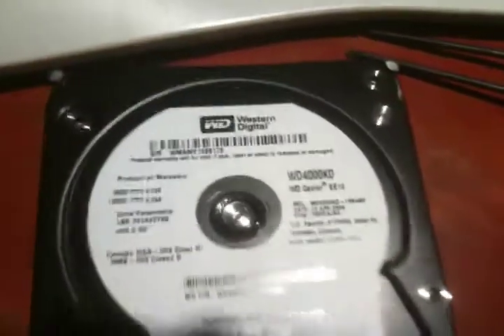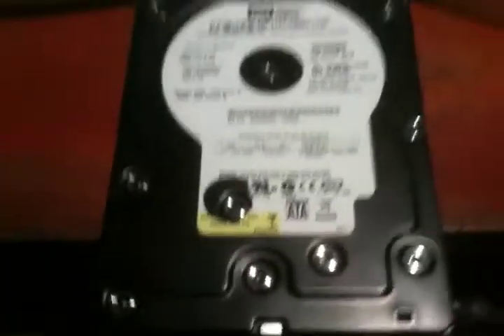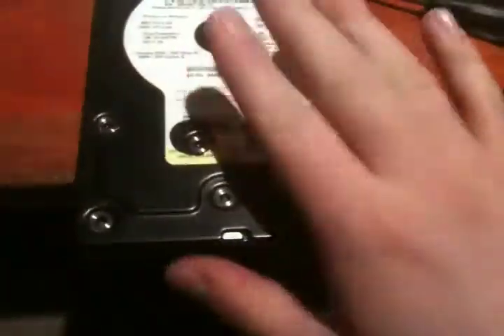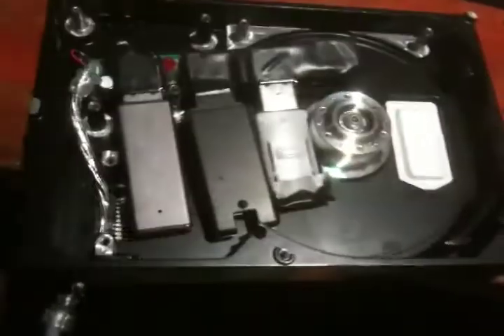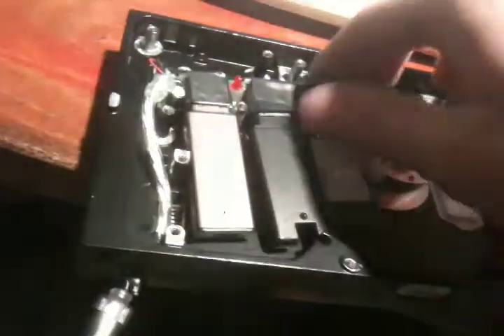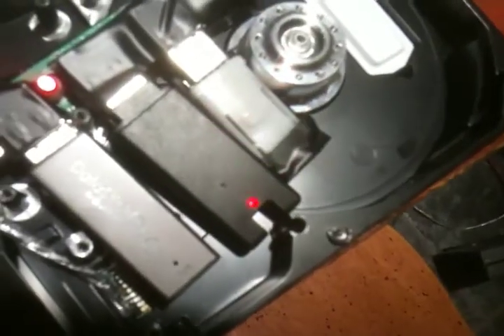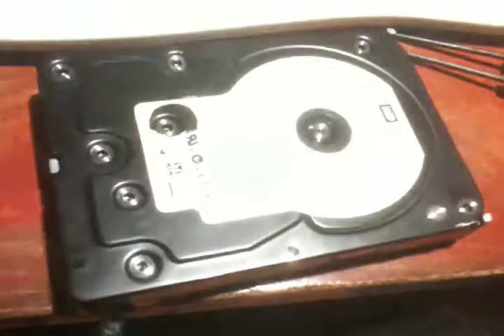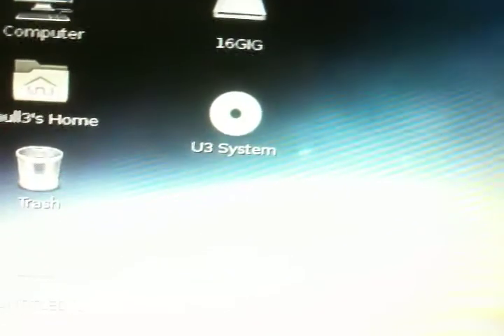"Flash" Hard Drive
i shoehorned some flash drives into a hard drive case, yay